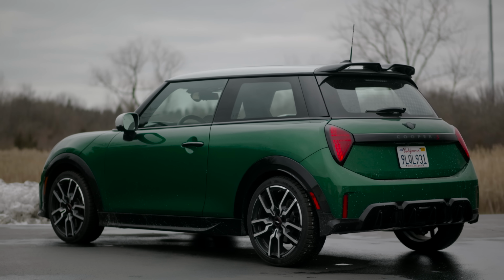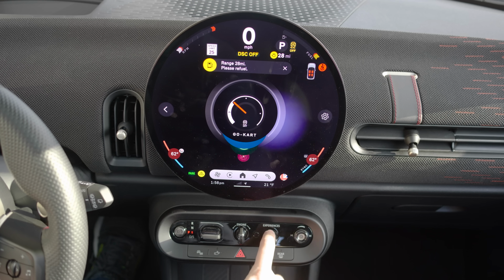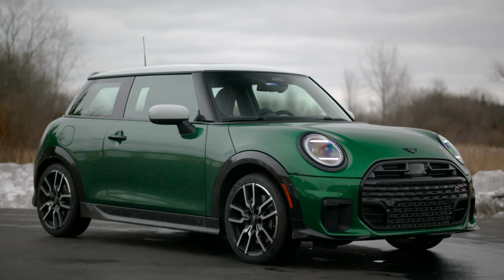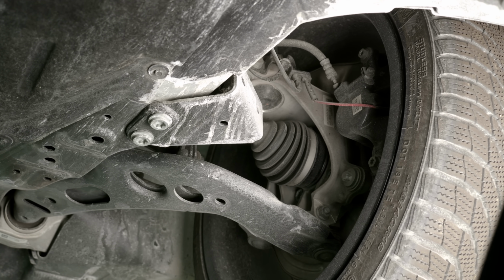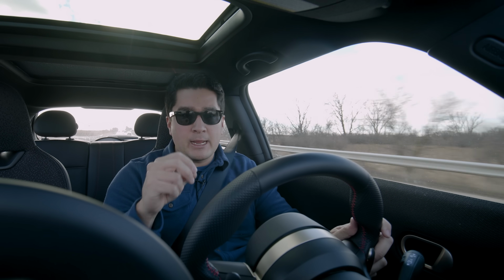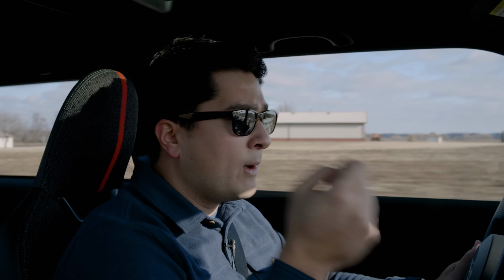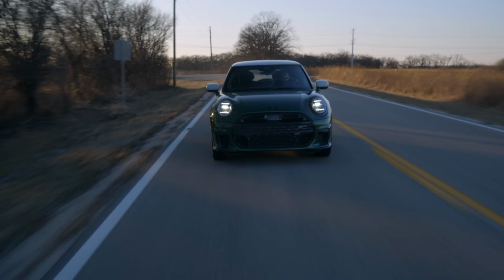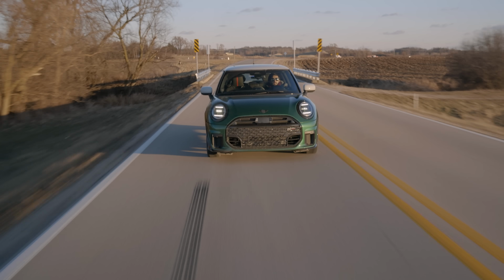2025 Mini Cooper S | Throwing in the Towel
We review the new 2025 Mini Cooper S, a car that has transformed from enthusiast-driven to a lifestyle statement. We look at the good and bad to dissect this $40,000 small car. Others to consider are the Hyundai Elantra N, Civic Type R, and GR Corolla.

Index:
00:00 Interior and Exterior
4:12 Mechanical Impressions
6:51 Driving Impressions
12:27 Final Thoughts